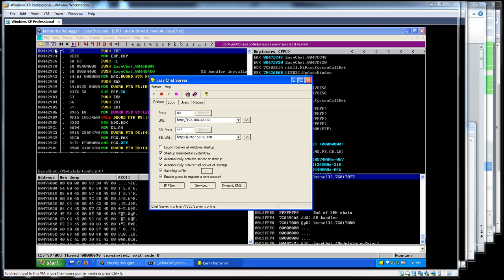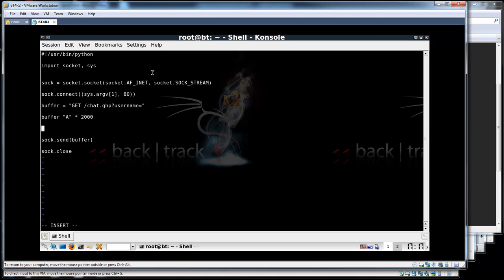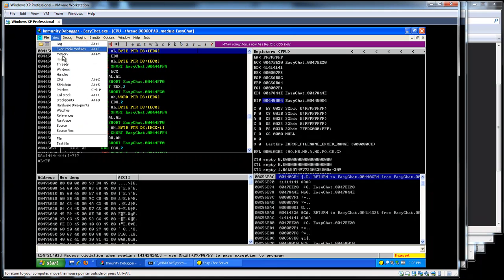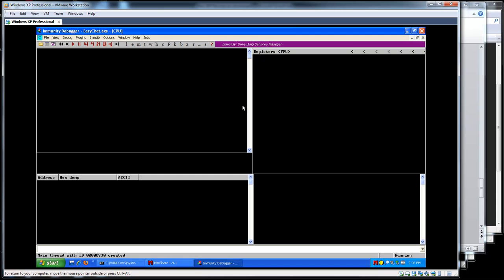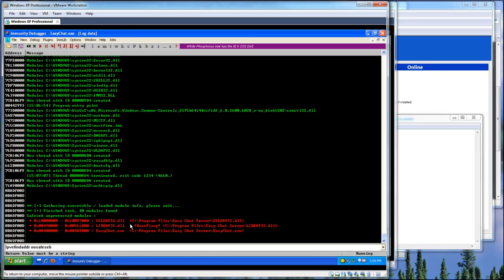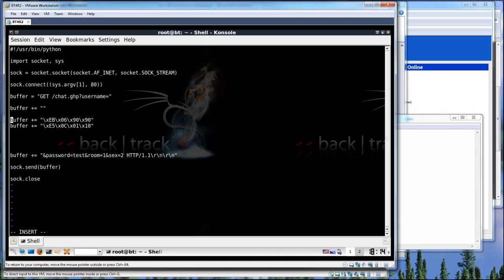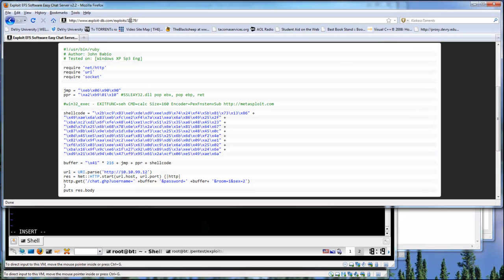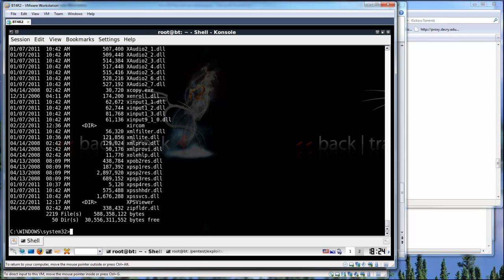General Technique for SEH Exploits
This will work for all SEH exploits.Shoutout goes out to gammarays.